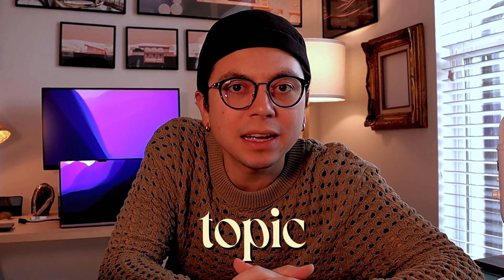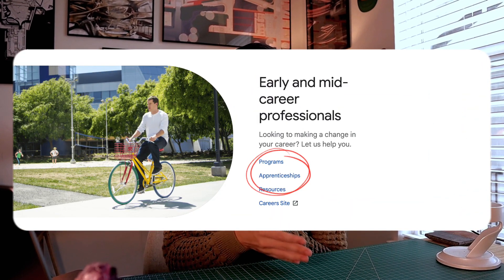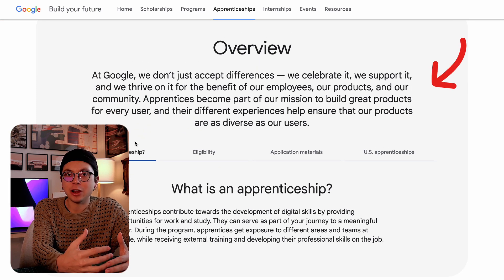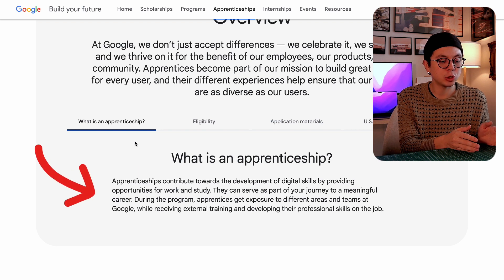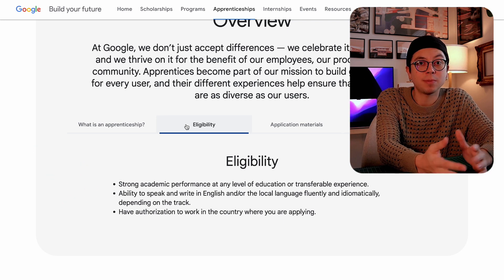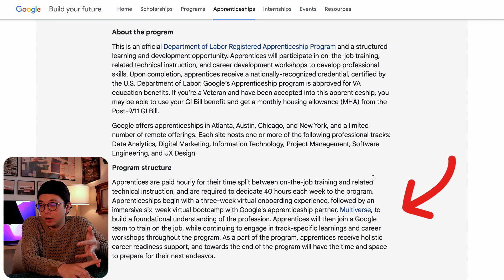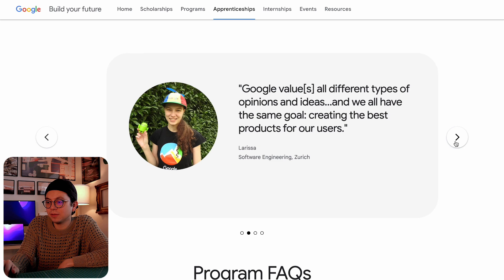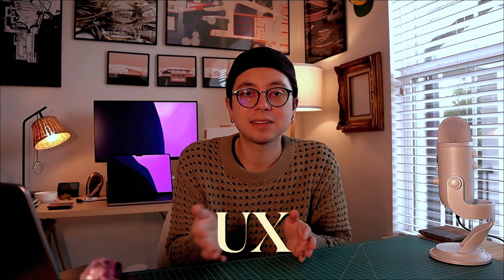How To Get a UX Design Job in 2024 | No Degree, No Experience (UX, Engineering, & more)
In this video, I talk about an opportunity to get a tech job in 2024 that requires no degree and no experience. It is a paid opportunity that allows you to gain registered certifications and learn about your chosen track while getting work experience! 🤯 (including UX, engineering, marketing, and more)

I'm talking about apprenticeships, a great way to get paid work experience and learn the skills you need for a tech job, without having to go to college or have any prior experience. I specifically focus on the Google UX Design Apprenticeship, but I also mention that other tech companies have apprenticeships available as well, which you can find the links to below: 👇

👉🏼Google apprenticeships should open in the spring of 2024 so keep an eye on the careers website to apply.

👉🏼 Checkout the Reddit thread from 2023 applicants for more insights into the process

Your support means the world to me, thanks for supporting me and the channel. ✨

The opinions expressed in this video are my own. I do not speak for Google.